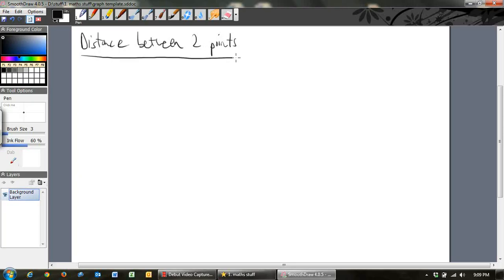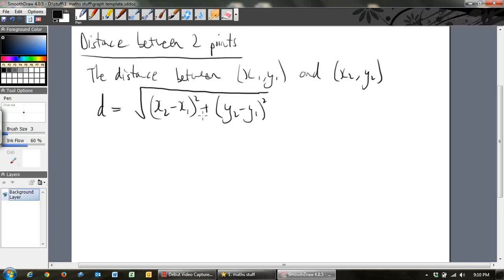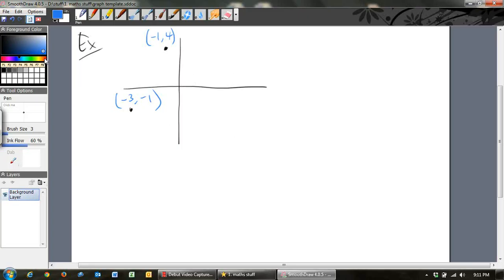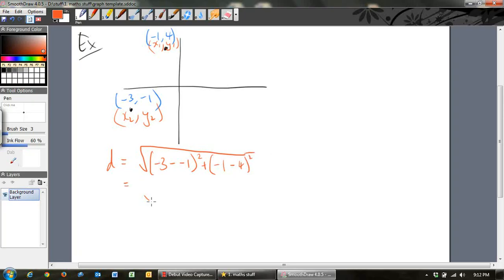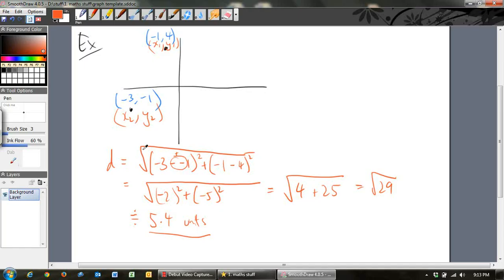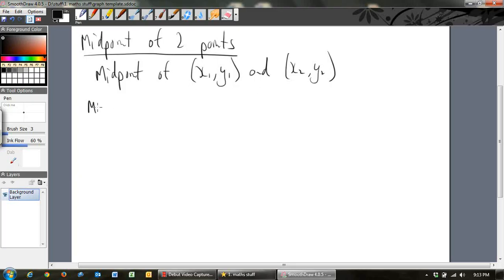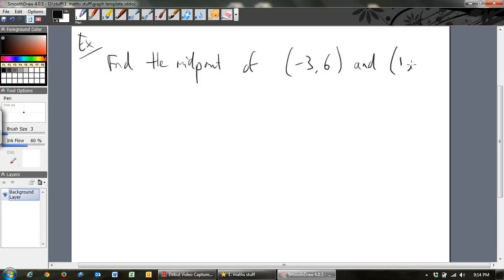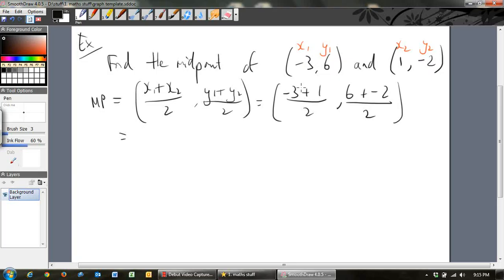Linear graphs - Distance and midpoint